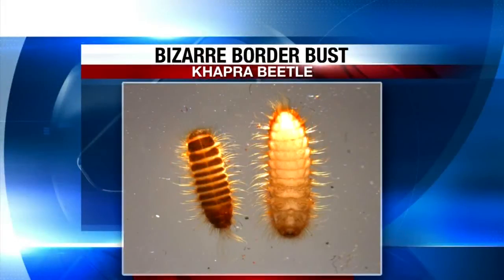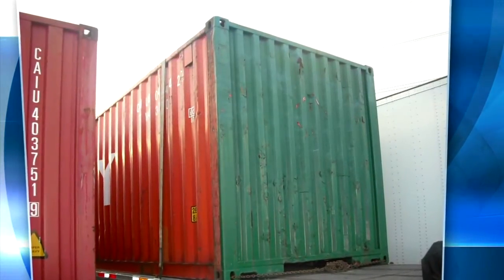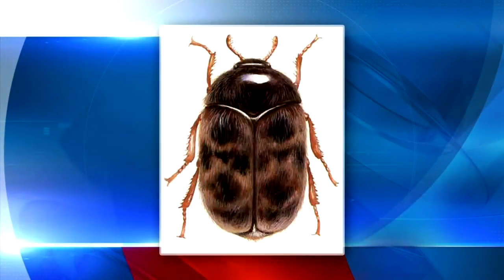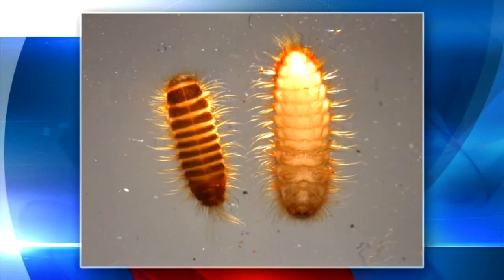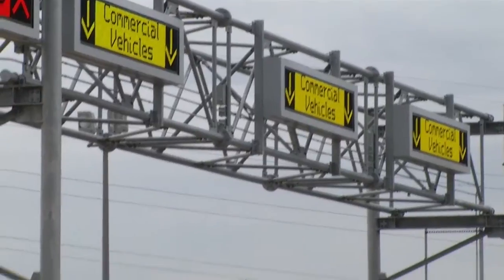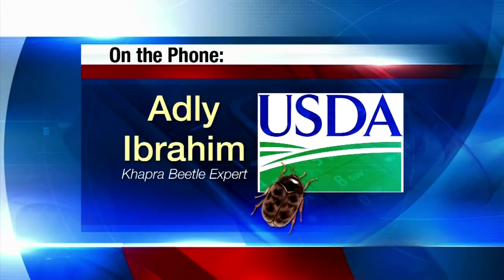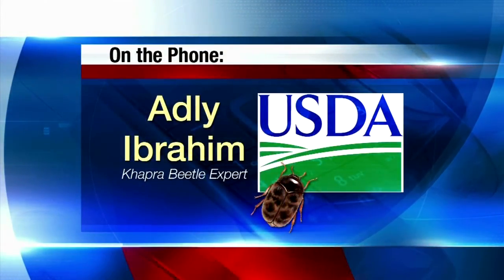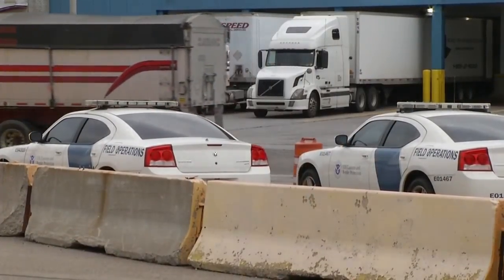Khapra beetle nearly escapes inspectors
A Khapra beetle in a shipping container was eradicated by inspectors at the boarder.